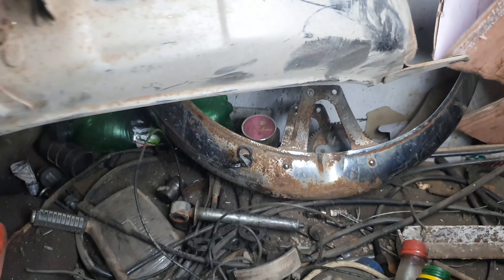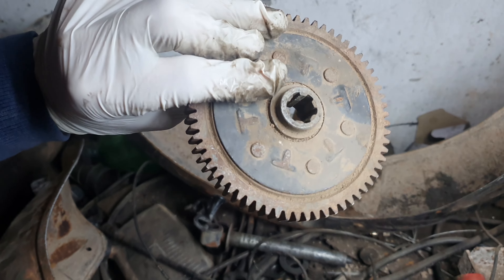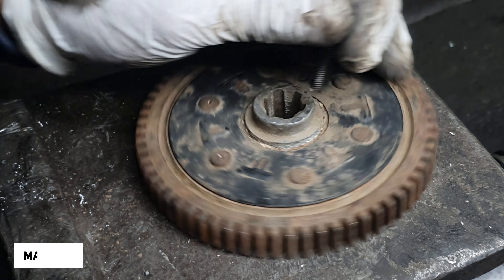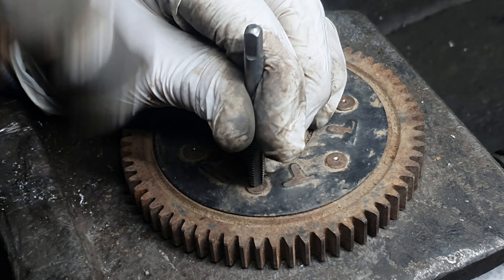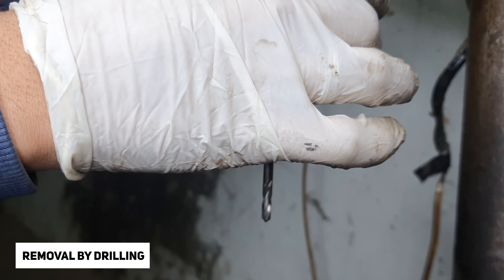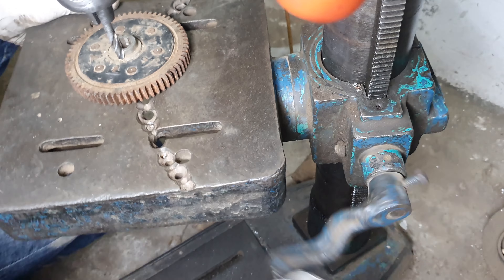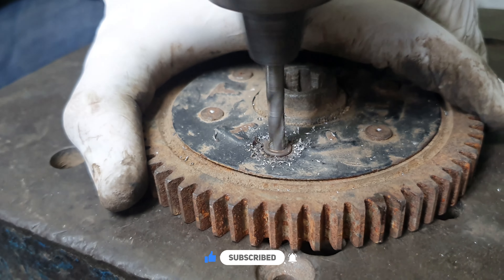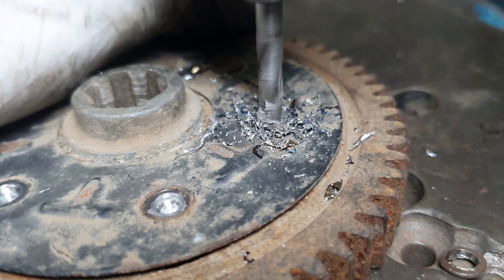How To Repair Clutch Sprocket Complete Noise Solution OF Motorcycle Engine Productive Restoration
Motor Parts get reestablished appropriately and effortlessly with the proper gear and legitimate procedure. This time the Repair Clutch Sprocket Total Commotion Arrangement OF Bike Engine.We had to clean the clutch sprocket elastic include modern portion there with proper pins to it. Which can hold the sprocket firm and after that works up to the check. All steps clarified over within the video. Furthermore Fulfilling to see how this kind of work happens When I saw this, I had an inner encourage to create it modern once more. Presently with time and exertion it picked up back its new see.

Technique or instrument used:
-pointer
-Drill Machine
-Hammer
-Sand Paper
-Buff Machine
-Pin Strip

Chapters:
0:10 found from scrap
0:28 Marking
0:50 Drilling
1:19 Dissemble
2:11 Cleaning by grinding
2:52 Sand paper cleaning
3:19 Insert new rubber and studs
4:10 Final Look

[ FOR WATCHING OUR PREVIOUS VIDEOS, LINKS ARE GIVEN BELOW ]

Watch our Video on Crankshaft Thread Remaking After welding On Lathe Machine

Watch Our Video on Clobber Shoe Repair Restoration: 4K Video Guide on How to Fix Rusted Tools and Products

Created Filmed and Produced by Productive Restoration Team